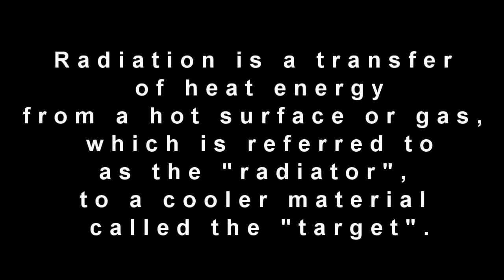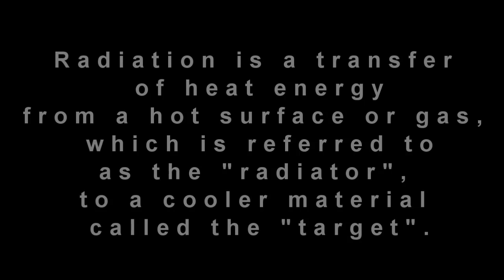Episode 003 - Heat Transfer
A simple explanation of the three modes of Heat Transfer